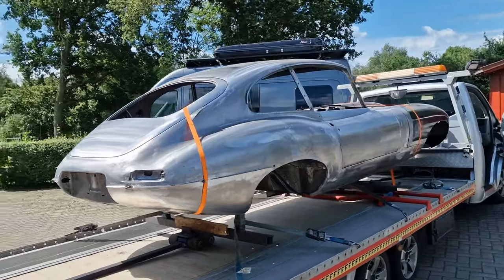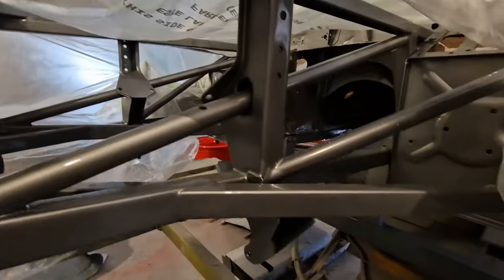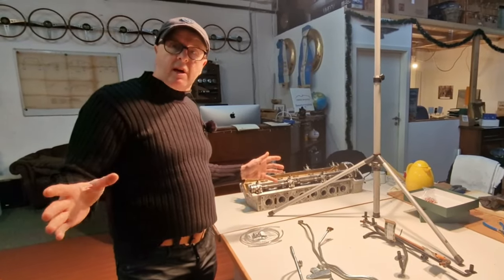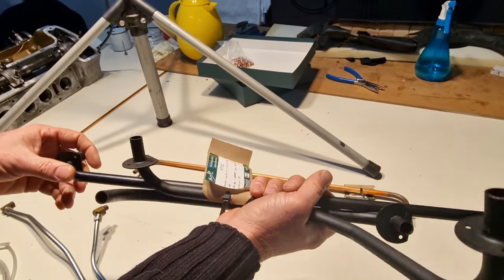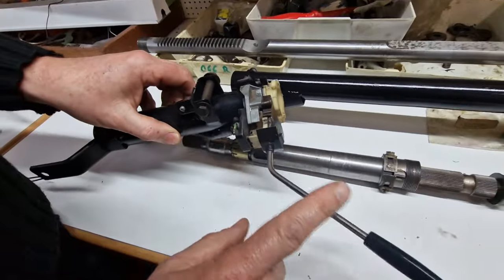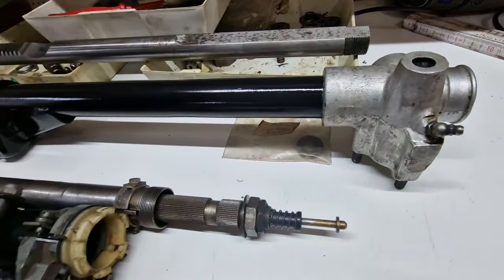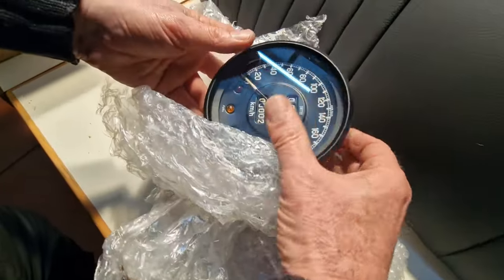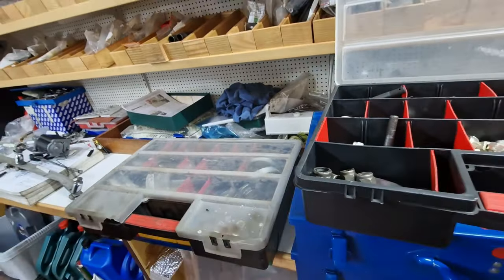Jaguar E Type Restoration Update: Preparing for the Body Shell Return!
Welcome back to the next chapter in our Jaguar E Type restoration journey! In this exciting update, we're gearing up for a significant milestone as the body shell is on its way back from the painshop. As we eagerly anticipate its return, join us behind the scenes as we meticulously prepare and organize all the parts for the imminent reassembly.

This intermediate report showcases the intricate process of bringing this classic Jaguar back to its former glory. From painstakingly restoring individual components to ensuring every detail is primed for assembly, you'll witness the dedication and craftsmanship involved in this restoration project.

Join us on this exhilarating journey as we breathe new life into a timeless automotive legend.

Your support and enthusiasm keep us motivated as we embark on this remarkable adventure!

Thank you for being a part of this extraordinary restoration journey! Let's revitalize history, one meticulously crafted part at a time.

Maikel Lemke,.